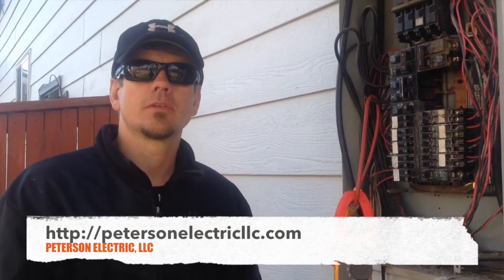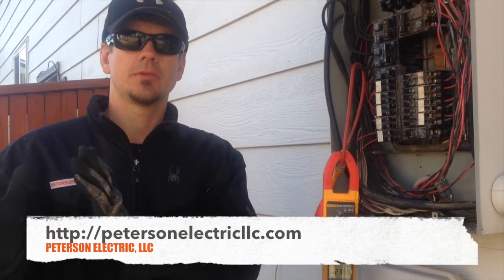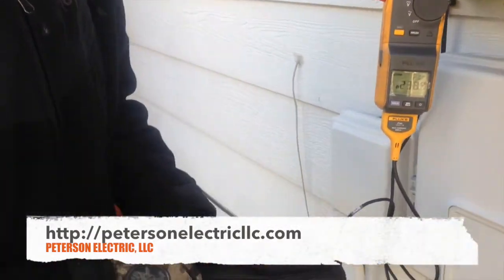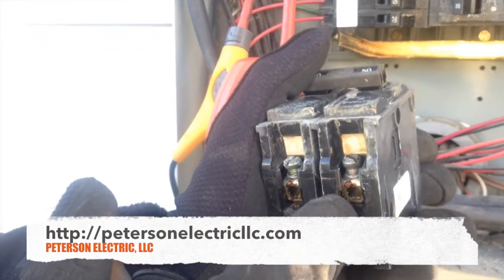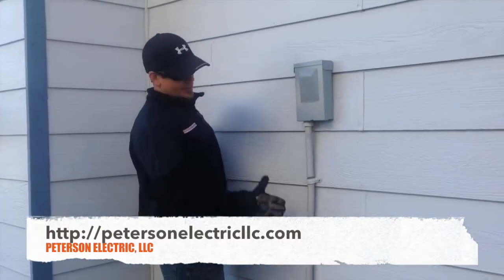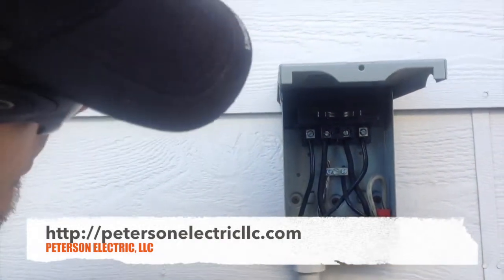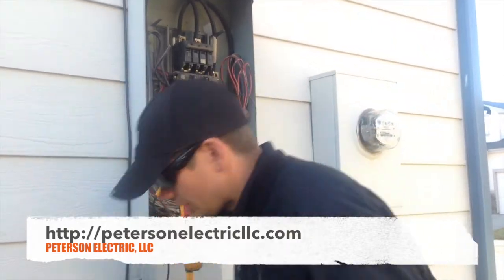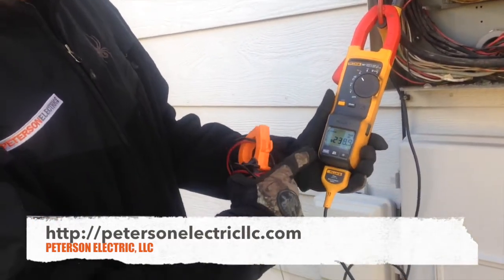Diagnosing Why AC Was Not Working By Meters, Breaker Failed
The AC unit was not working. We had to bring out our testing meters to diagnose what was going on with the electricity to the AC unit.